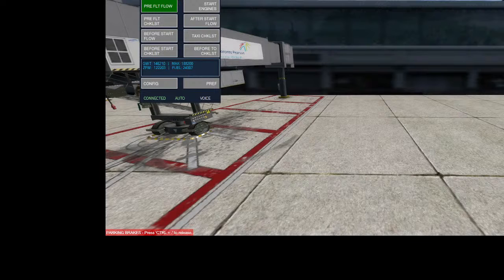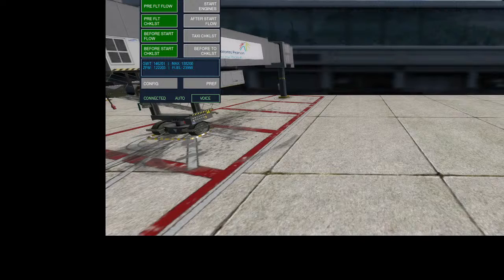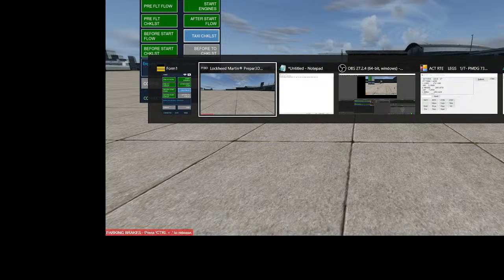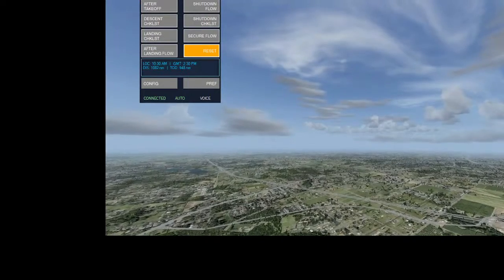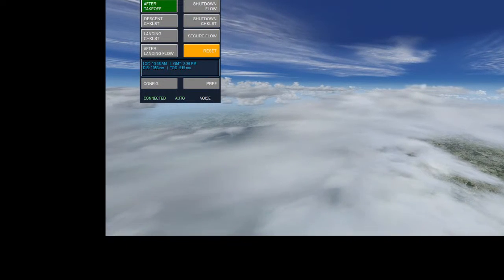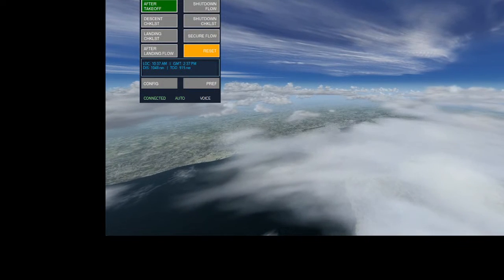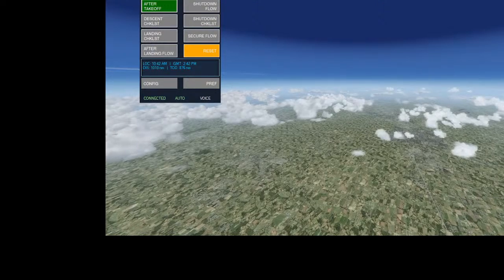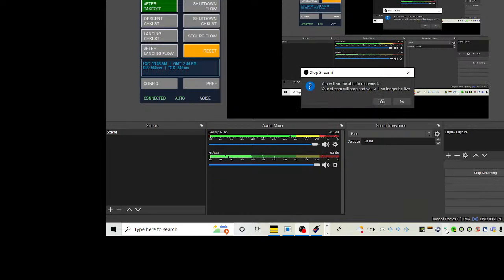Flying to Fort Lauderdale from Toronto